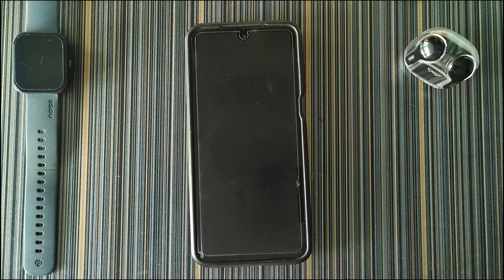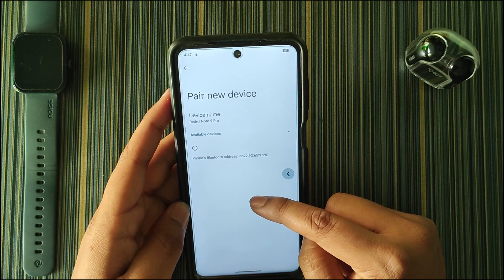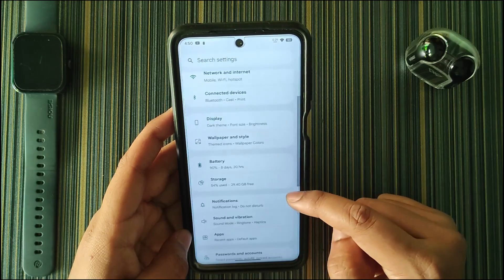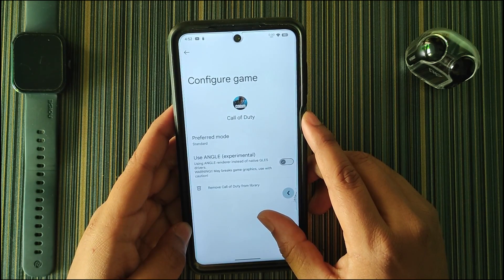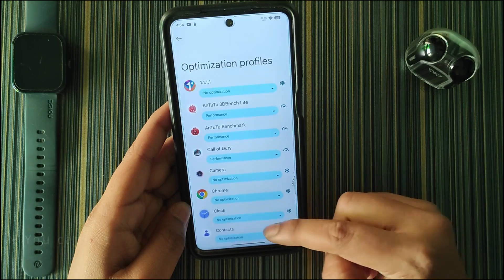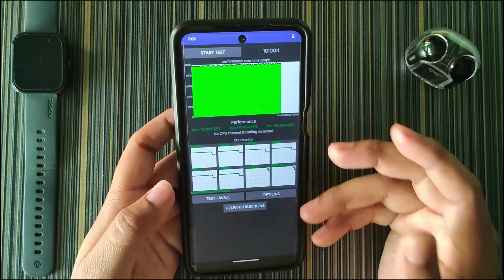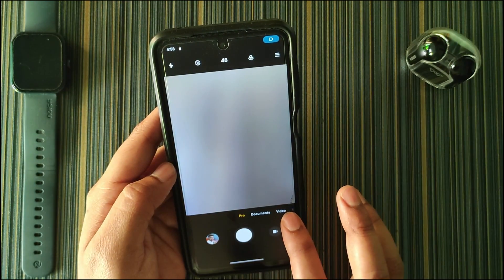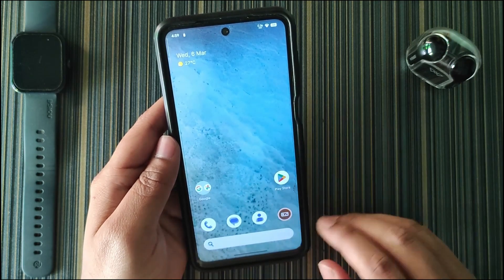Project Elixir 4.1, The Allrounder ft. Redmi Note 9 Pro, Pro Max, Redmi note 10 Lite & POCO M2 Pro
Hey Guys, What's going on, hope you all are doin well.
Today in this video I have reviewed Project Elixir 4.1 Custom ROM for MiAtoll devices, which includes Redmi Note 9 Pro, Pro Max, Redmi Note 9S, Redmi Note 10 Lite and POCO M2 Pro. So, the Project Elixir version 4.1 is an allrounder Custom ROM because it has a good battery life, a bunch of customizations and a great gaming performance, please watch the full video to get to know about the ROM in detail.

Post
Project Elixir OFFICIAL - Android 14.0 Update
Device: Poco M2 Pro/Redmi Note 9 Pro/Max/9s/10 Lite (miatoll)
Rom Version: 4.1
Build Date: 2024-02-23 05:50:00 UTC

Do consider donating if you want to appreciate our work
UPI: dwarmachine24@oksbi